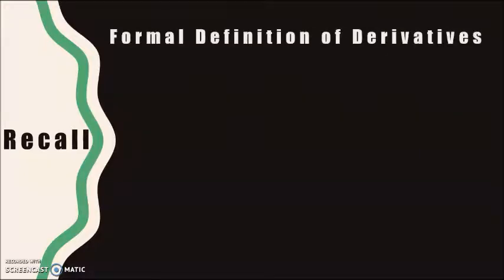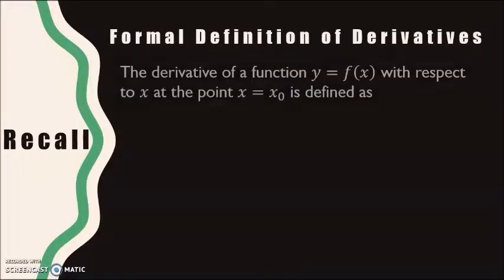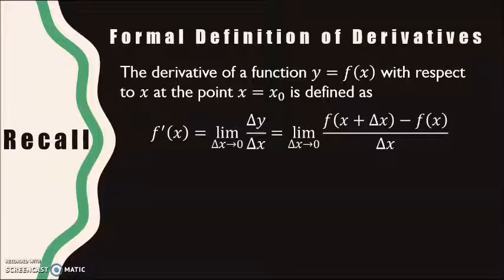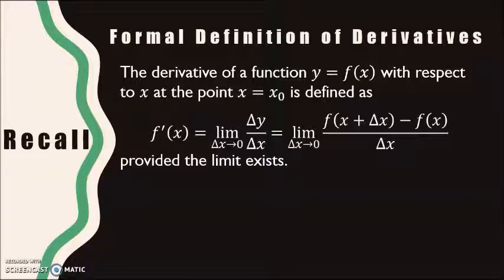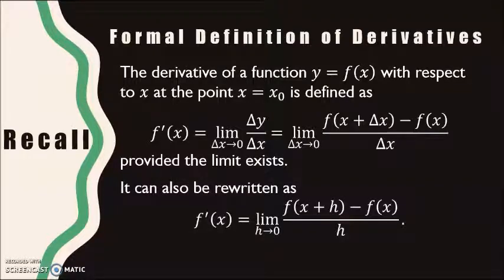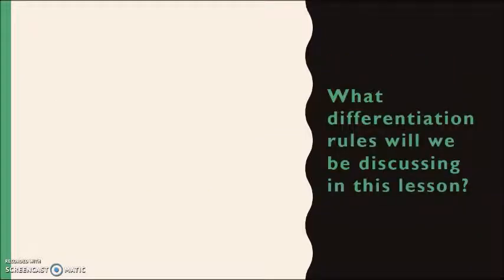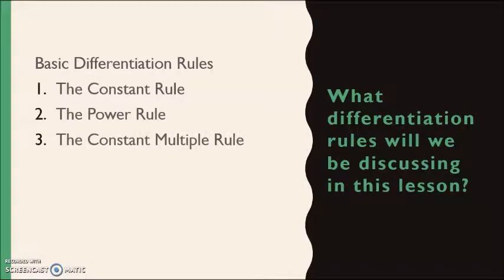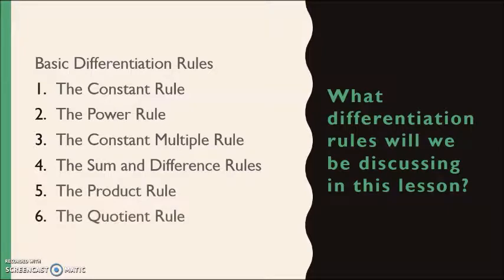Lesson 2 Video 1